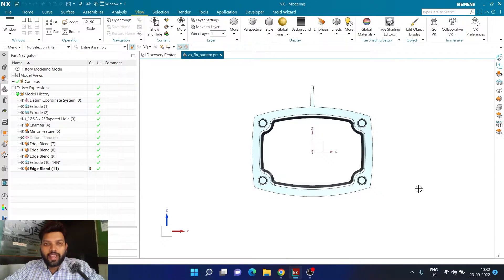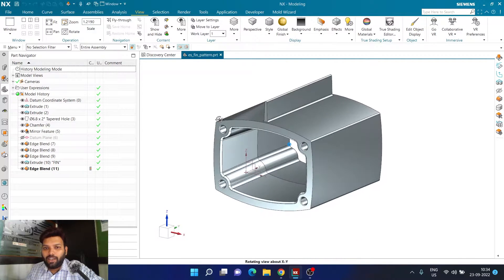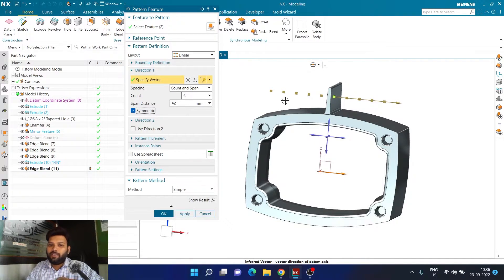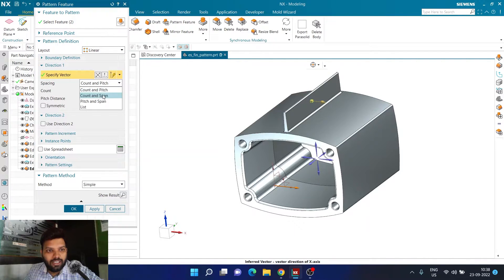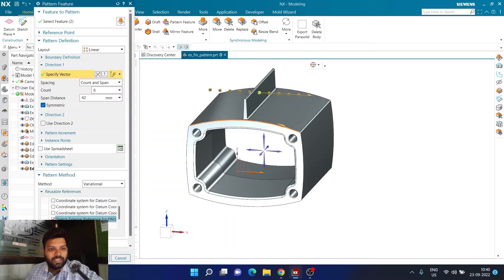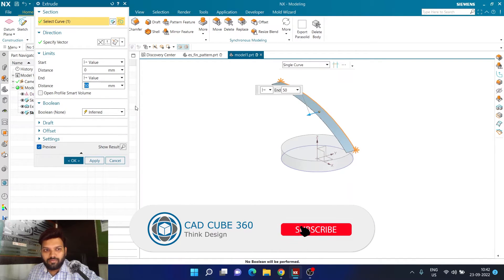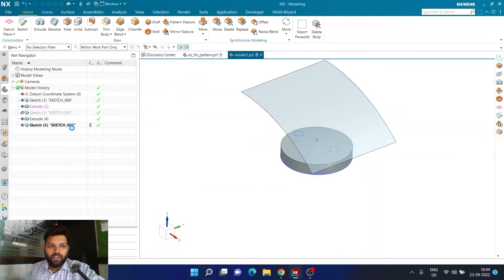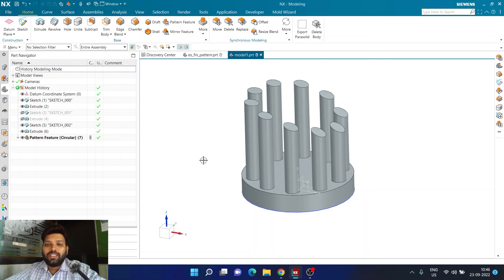PATTERN REUSABLE REFERENCE | FIN PATTERN | SIEMENS NX